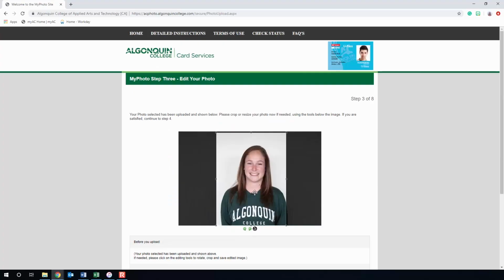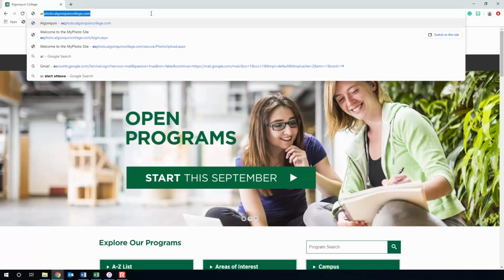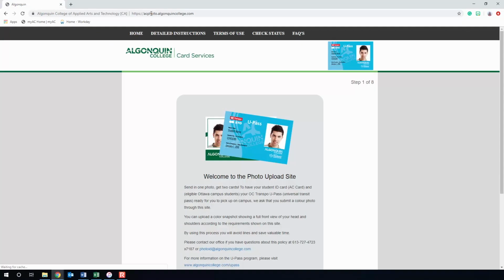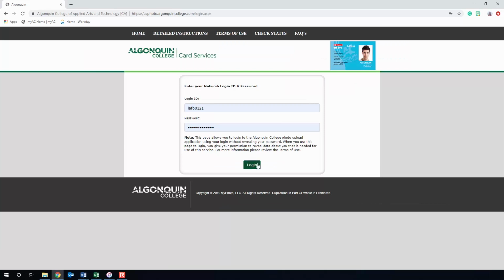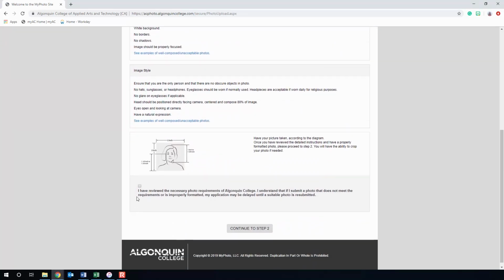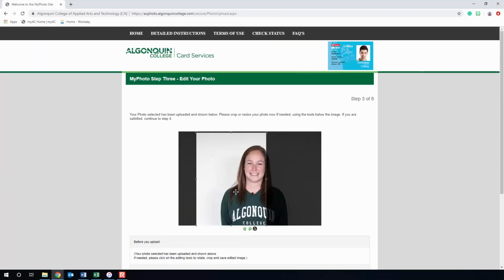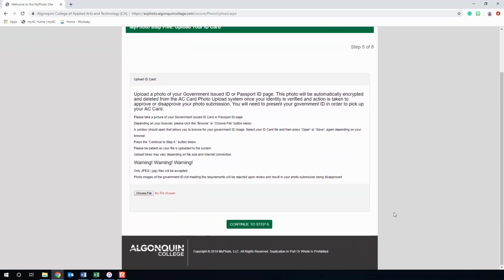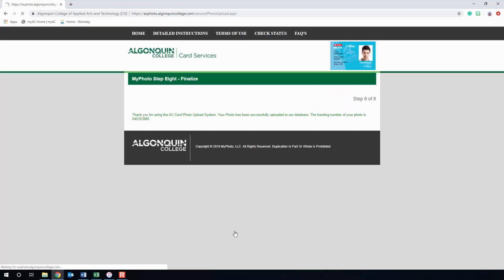How to upload a photo for your AC Card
This video gives you step by step instructions on how to upload your photo for your AC Card and U-Pass!

This video was produced before the onset of the COVID-19 Pandemic. It reflects a campus life that is currently altered to ensure the health and safety of our students and employees. We are currently following all protocols as outlined by our public health authorities.